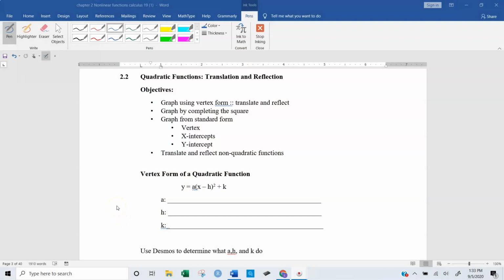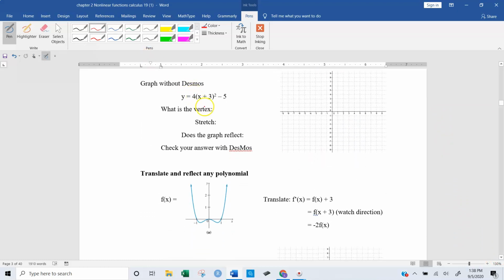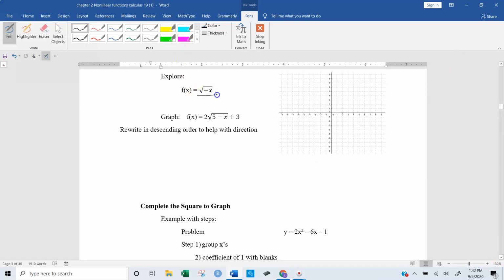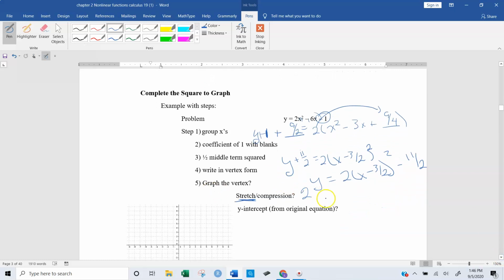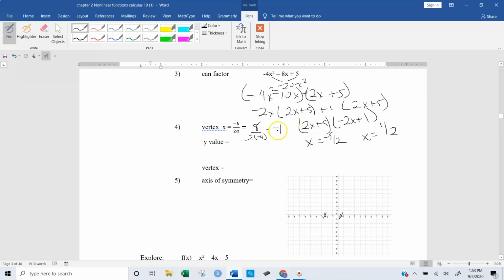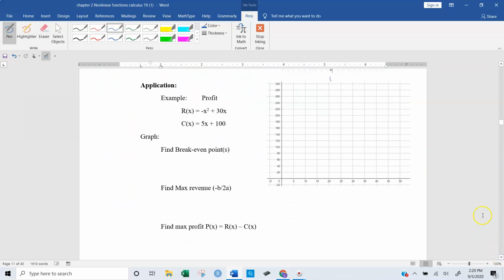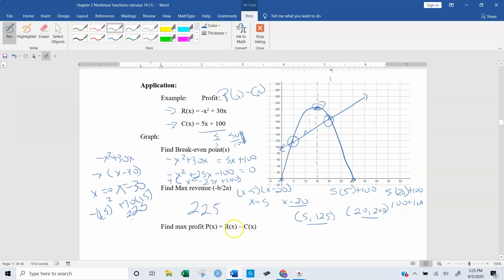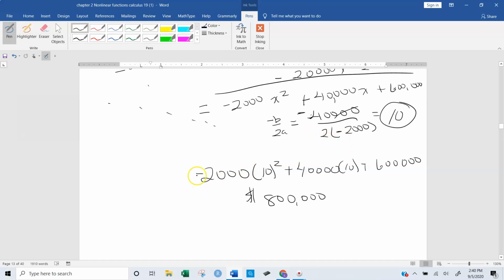calc 2.2quadratic func